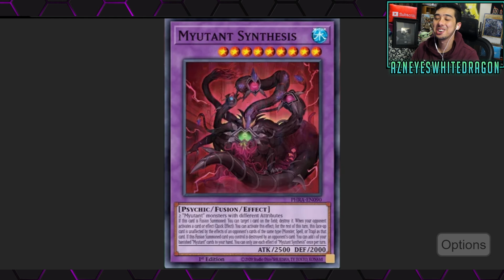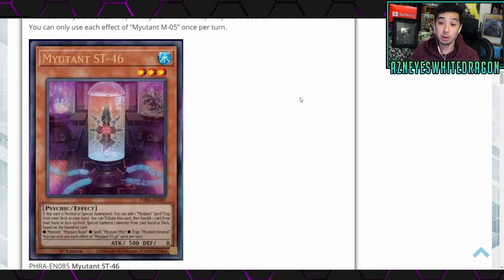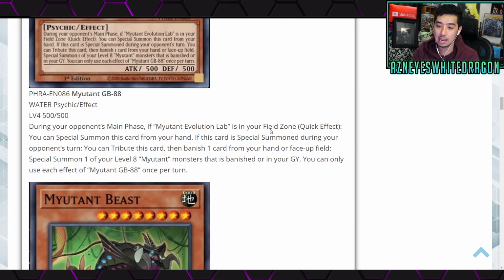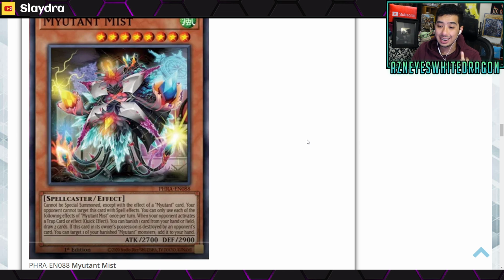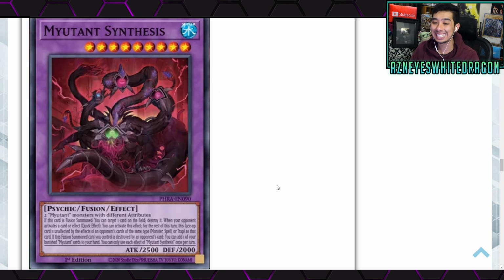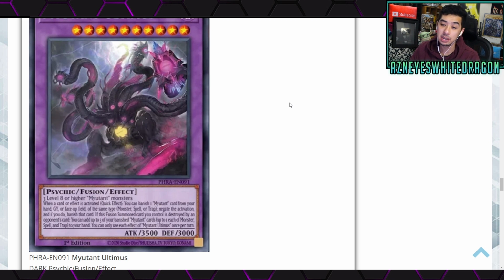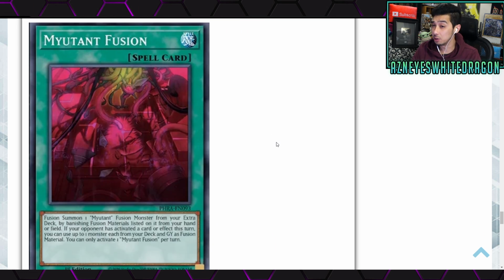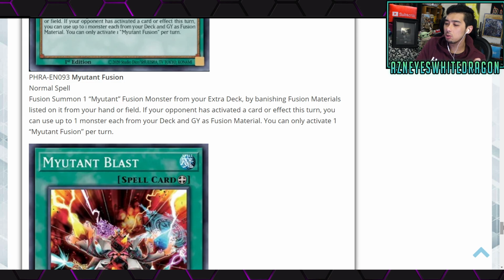The New Myutant Monsters! New YuGiOh Cards 2020 Myutant Archetype